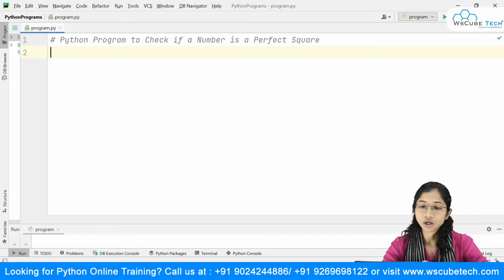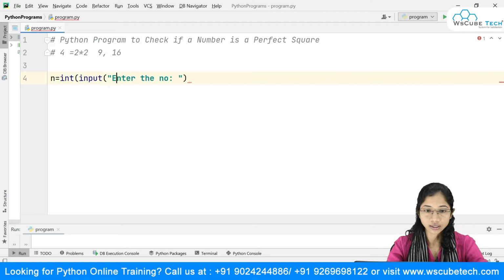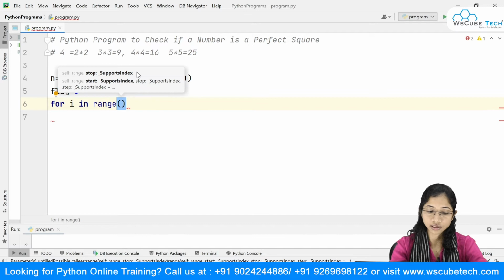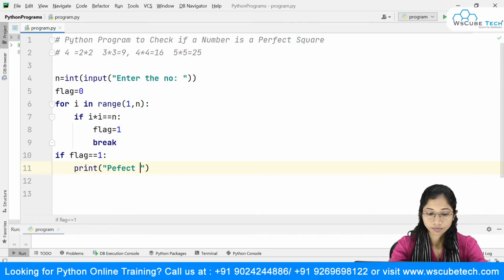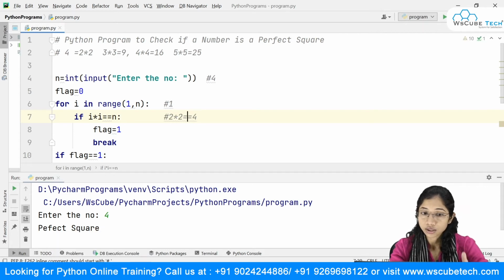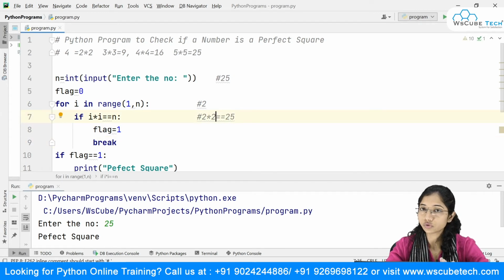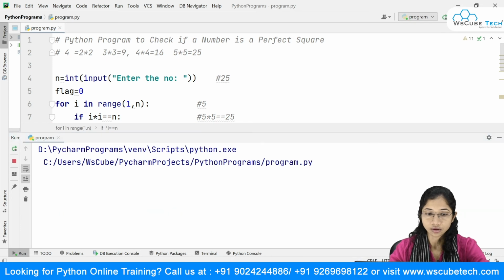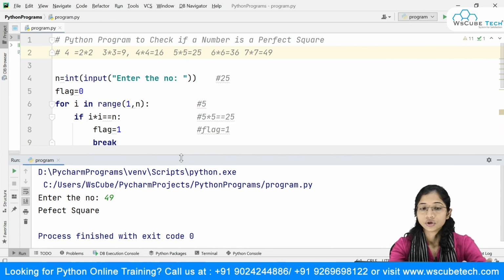Python Program to Check if a Number is a Perfect Square - in English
In this video, I am trying to explain about Python Program to Check if a Number is a Perfect Square (in English). Please do watch the complete video for in-depth information.